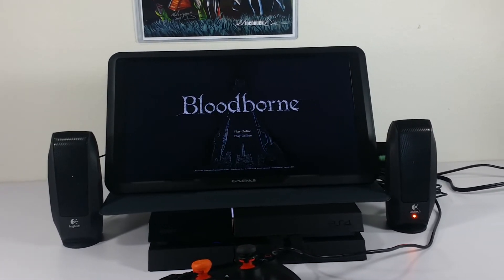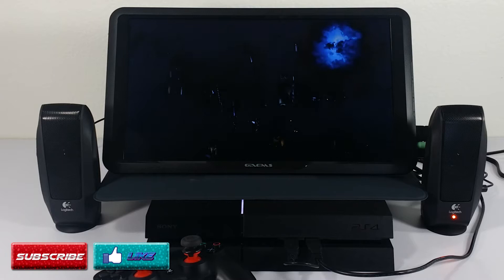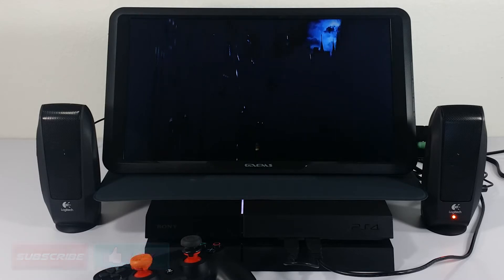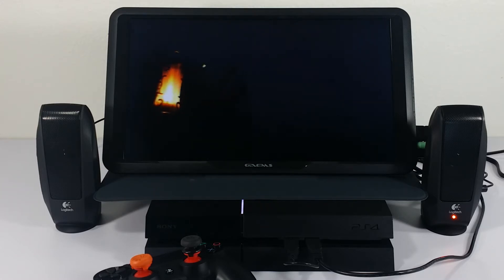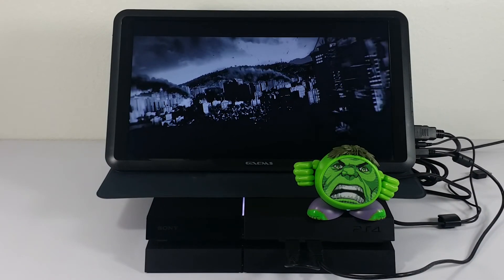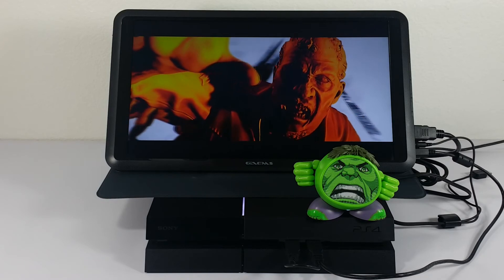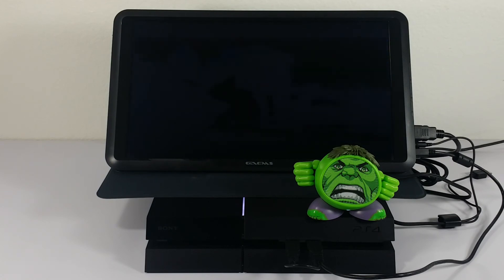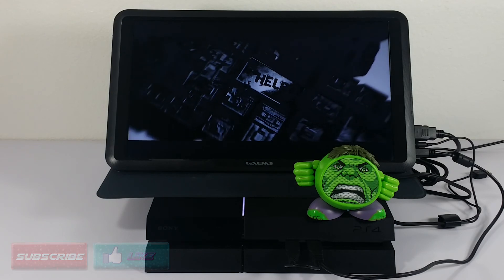M155 External Speaker Test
Hey crew we love our video on the m155 we did a while back. Since then we have had a lot of question regarding can you use external speakers on the monitor. In this video we answer that question as well as give you a few options and sound test's. The speakers we are using are cheap and honestly they were lying around the house. If you enjoyed they video tell us about it in the comments below we really appreciate the support.